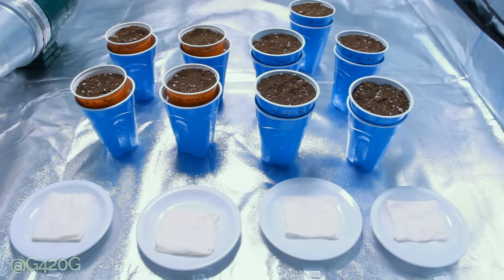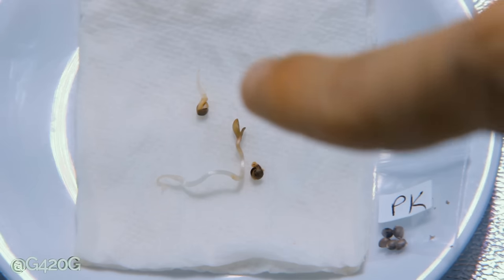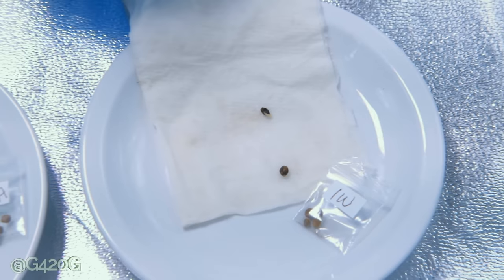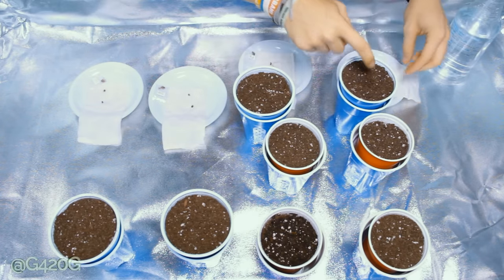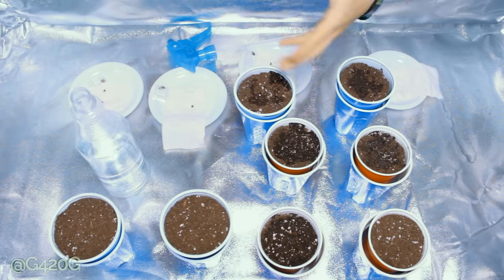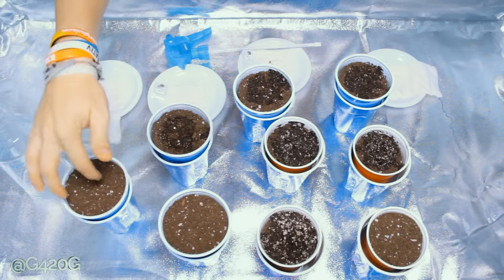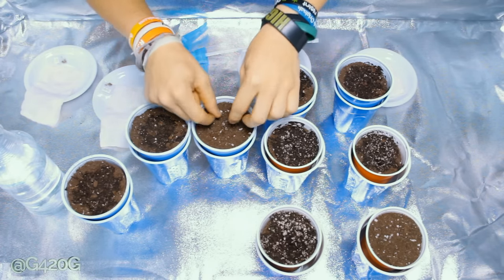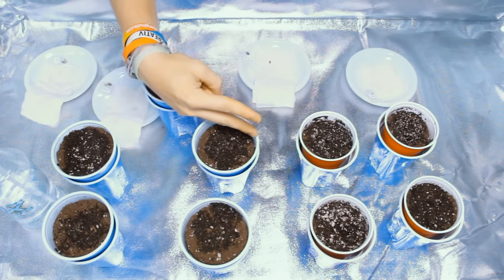From Germination to Soil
Song: Actionable

Outro
Song: Ecstatic Wave